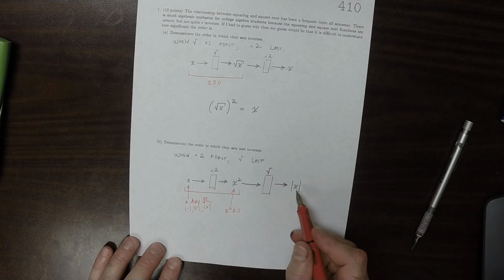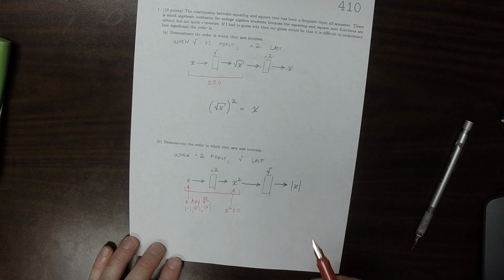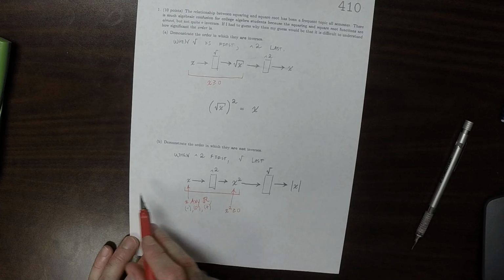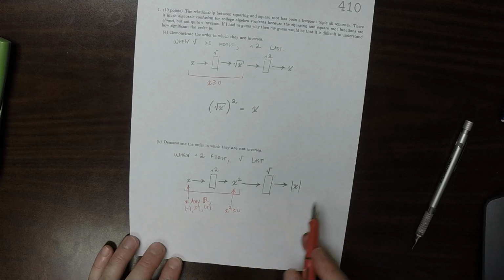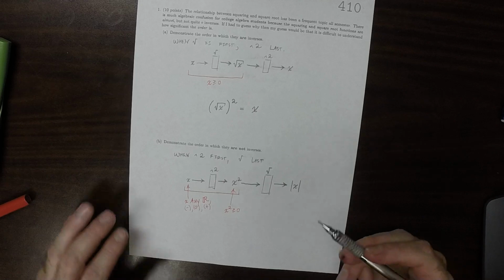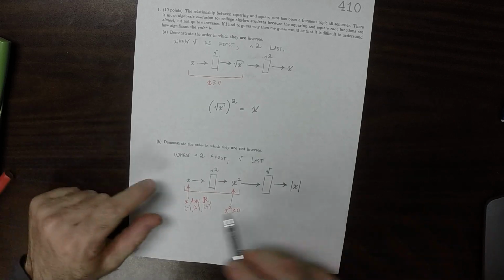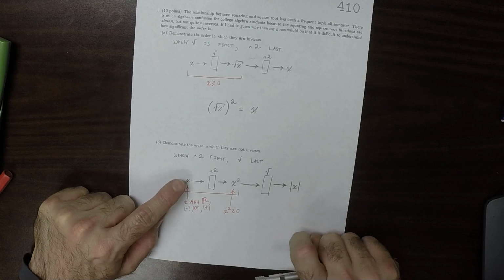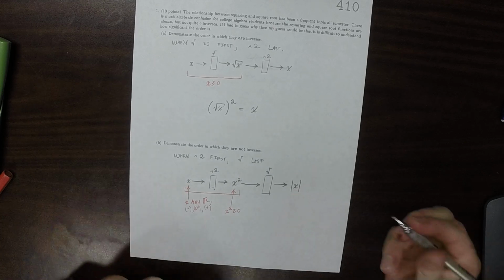18s MATH 1314: wex/410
College Algebra: Square Root, t0:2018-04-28, t1:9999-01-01